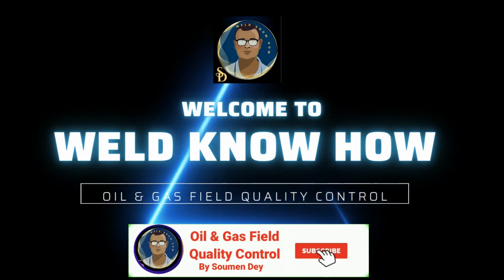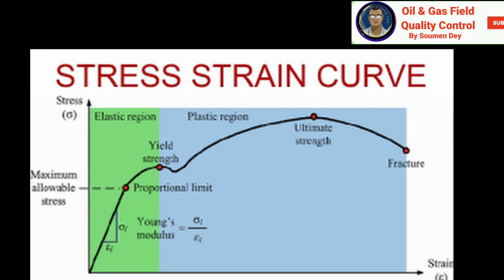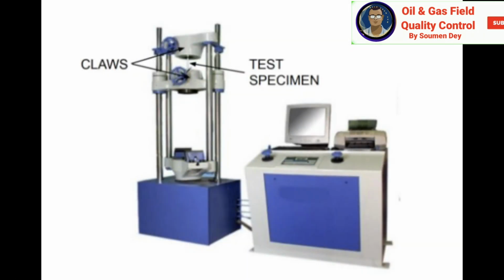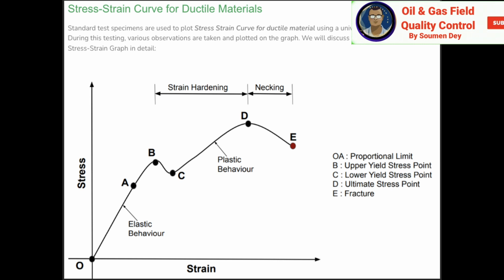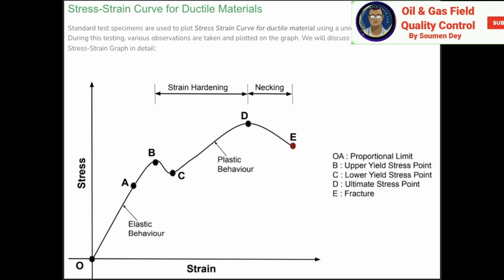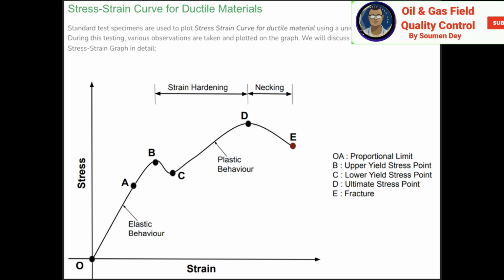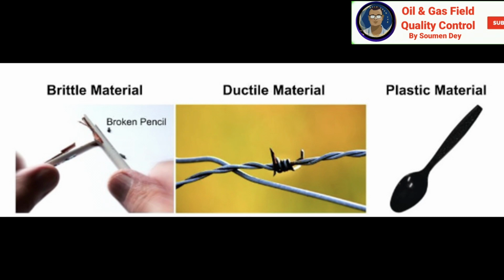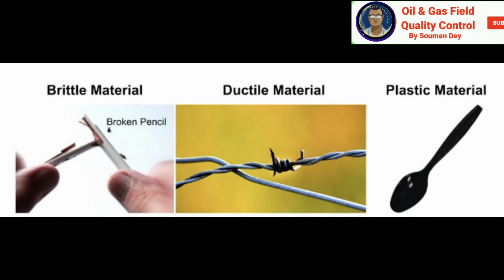Stress Strain And S Curve Made Easy || Fear Of S Curve?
The **fear of S-curves** is a psychological or emotional reaction characterized by discomfort, anxiety, or panic when encountering S-shaped curves, often while driving or navigating winding roads. This fear is commonly associated with a phobia of curves or winding roads and may stem from various factors, such as:

### **Key Characteristics**:
1. **Anxiety Symptoms**:
   - Increased heart rate.
   - Sweating or trembling.
   - Shortness of breath.
   - Dizziness or a sense of losing control.

2. **Behavioral Responses**:
   - Avoidance of routes with S-curves.
   - Overcautious driving, which may include slowing down excessively or hesitating.
   - Dependence on others to navigate such roads.

### **Causes**:
1. **Past Trauma**:
   - A previous accident or near-miss on a curved road.
   - Witnessing a dangerous incident involving S-curves.

2. **Lack of Experience**:
   - Limited practice in driving on winding roads, leading to insecurity or lack of confidence.

3. **Spatial Perception Challenges**:
   - Difficulty judging distances or angles on curved roads.
   - Fear of losing control due to sharp or blind turns.

4. **Motion Sickness**:
   - Feeling nauseated or disoriented when navigating S-curves can exacerbate fear.

5. **Underlying Phobias**:
   - General fear of driving (vehophobia) or fear of heights (acrophobia) when S-curves are on elevated terrain.

### **Management Strategies**:
1. **Gradual Exposure**:
   - Practice driving on gentle curves before attempting sharper ones.
   - Increase exposure gradually to build confidence.

2. **Relaxation Techniques**:
   - Deep breathing exercises or mindfulness practices to calm anxiety.
   - Listening to soothing music or guided meditations while driving.

3. **Driver Training**:
   - Taking a defensive driving course to improve skills and confidence.
   - Learning techniques to handle curves, such as maintaining proper speed and steering smoothly.

4. **Therapeutic Approaches**:
   - Cognitive-behavioral therapy (CBT) to address irrational fears and build coping mechanisms.
   - Exposure therapy with the guidance of a professional.

5. **Medication**:
   - In severe cases, short-term use of anti-anxiety medications (under medical supervision) may help.

Would you like advice on overcoming this fear or details about a related topic?